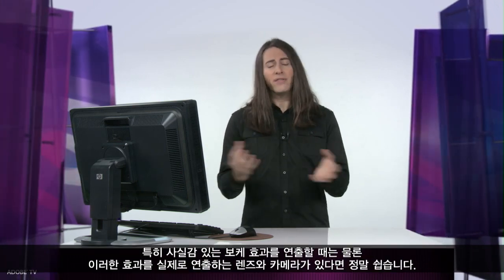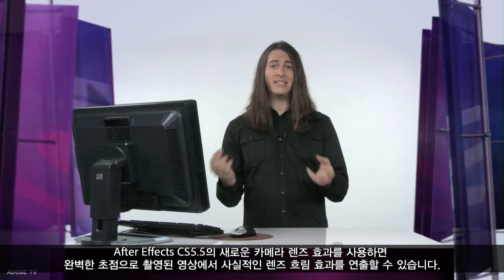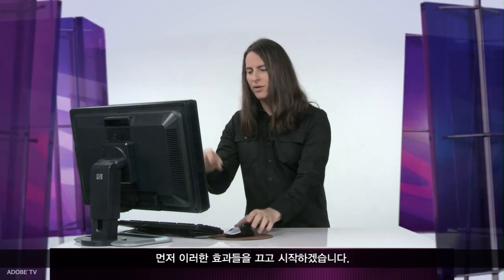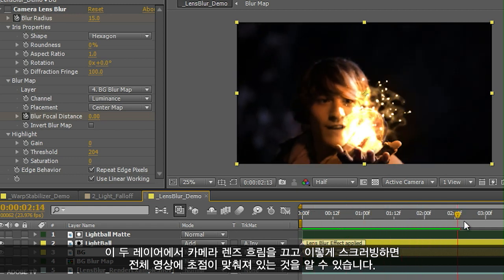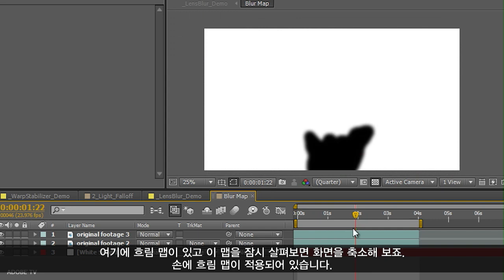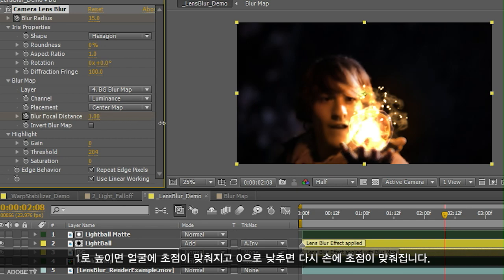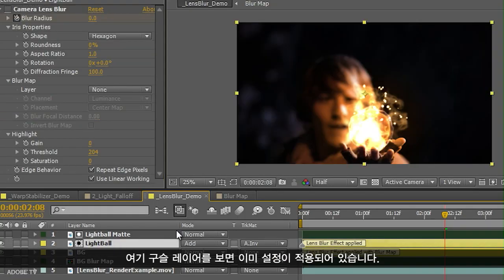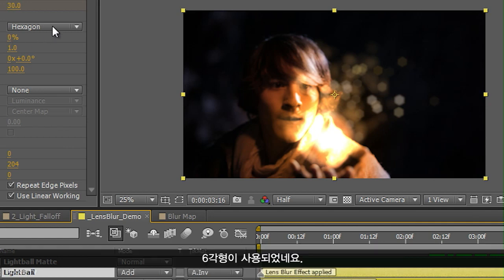AFTER EFFECTS CS5.5의 카메라 렌즈 흐림 기능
After Effects CS5.5의 새로운 카메라 렌즈 효과를 사용하여 완벽한 초점으로 촬영된 영상에서 사실적인 렌즈 흐림 효과를 연출해 보세요